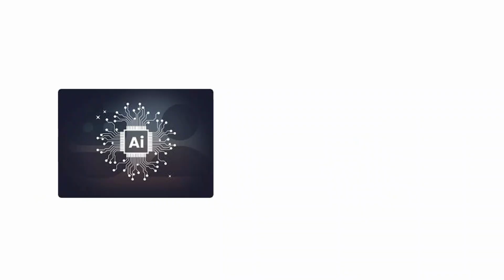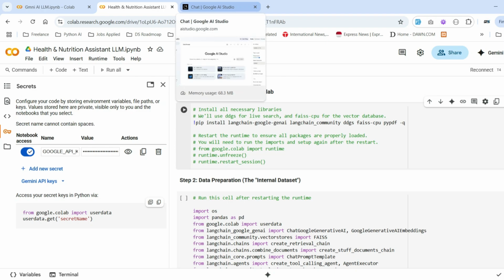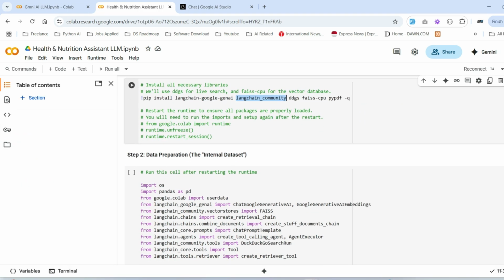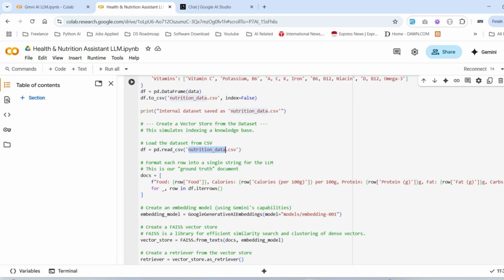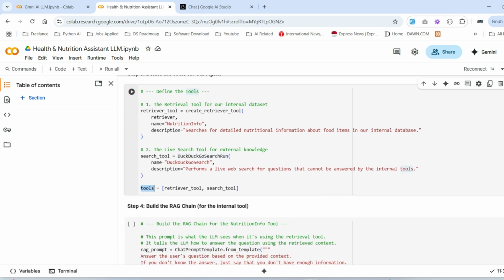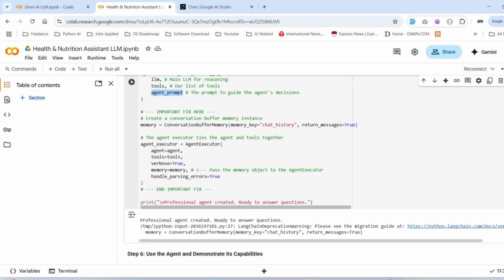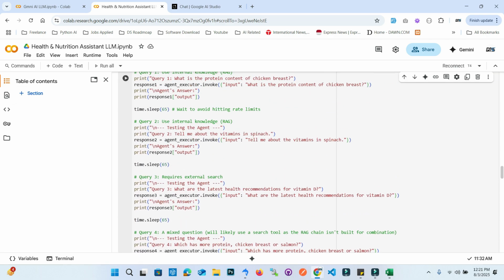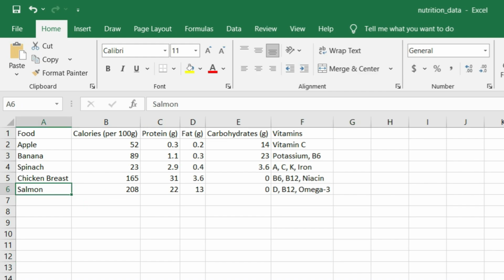Build Your First AI Agent in Just 5 Minutes | With Gemini & LangChain (Custom Data & Web Search!)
🚀 Learn how to build your first AI agent in just 5 minutes using Google Gemini API and LangChain in Python!

In this hands-on tutorial, we’ll show you how to connect Gemini Pro with LangChain to create an intelligent AI agent that can:
✅ Answer questions using custom knowledge
✅ Perform real-time web search (DuckDuckGo)
✅ Do smart math calculations
✅ Handle tools and agents with ease

📁 Works perfectly in Google Colab or your local Python environment.

"Go from Zero to AI Agent Hero: A LangChain & Gemini Tutorial"

"How I Built a Smart AI Assistant with Tools (and you can too!)"

"LangChain for Beginners: Master AI Agents in One Video"

"LangChain RAG Agent: Building a Gemini-Powered QA Bot with Custom Data & Live Search"

"Mastering AI Agent Development: A Complete LangChain & Gemini Tutorial"

"From Scratch to Production: A Professional LLM Agent with Custom Data & Tool Use"

"Combining RAG & Tool-Use: A Practical Guide to Advanced LangChain Agents"

"AI Agents Series - Part 1: The Basics (What is an Agent?)"

"AI Agents Series - Part 2: Building a Tool-Using Agent"

"AI Agents Series - Part 3: Adding Custom Data (RAG)"